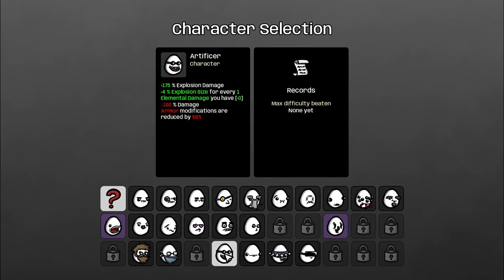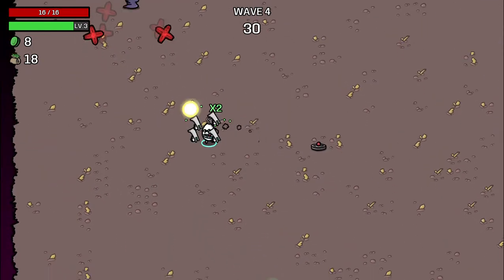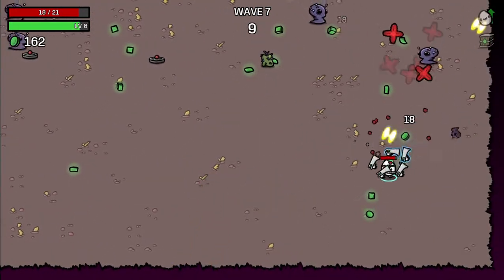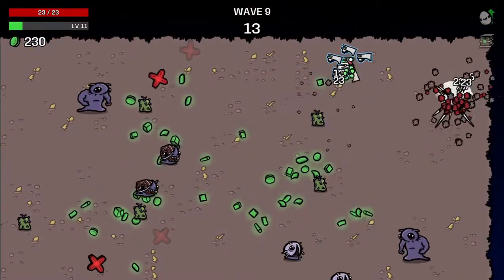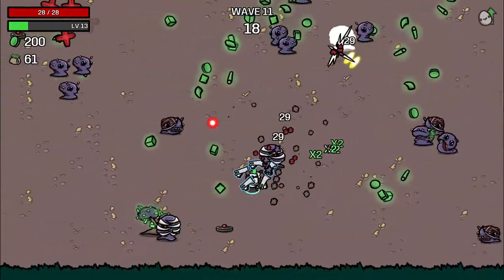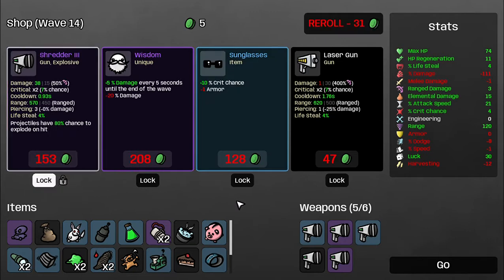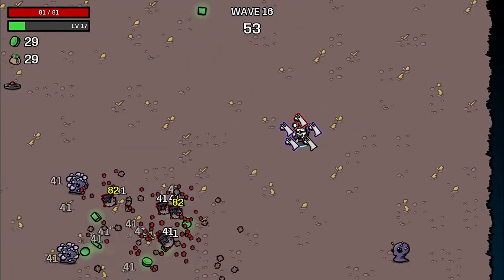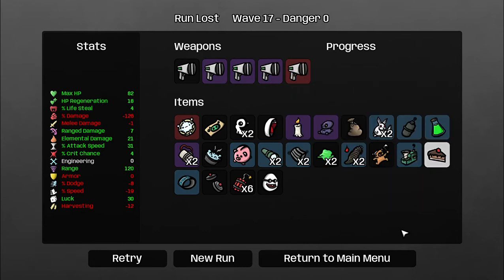Brotato II Artificer Run II